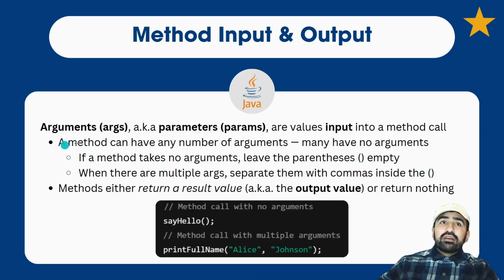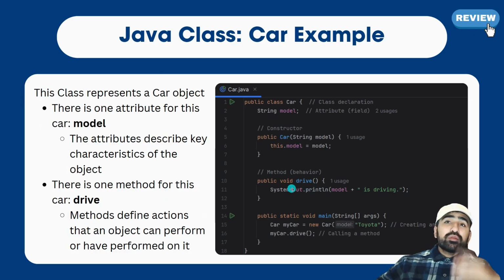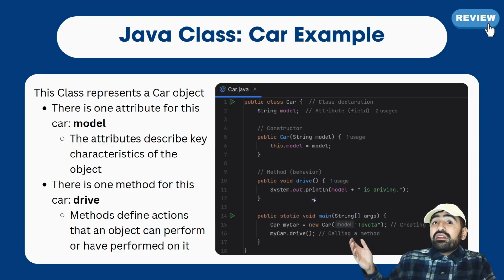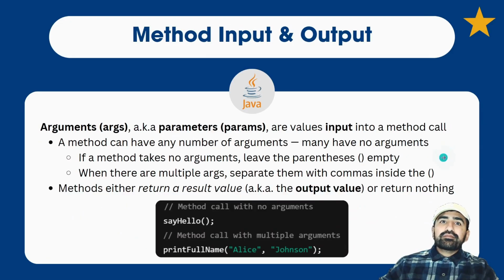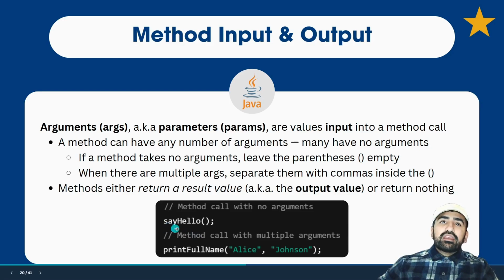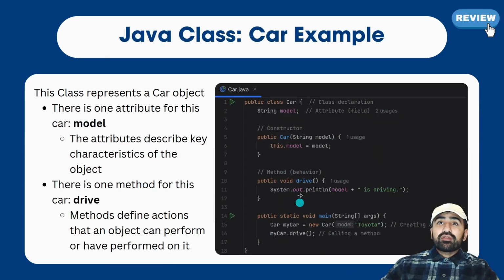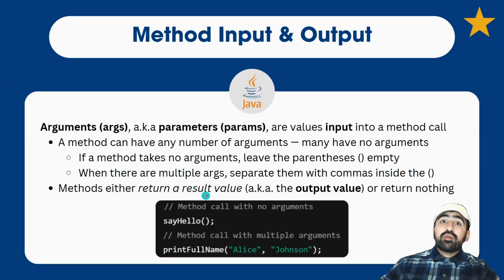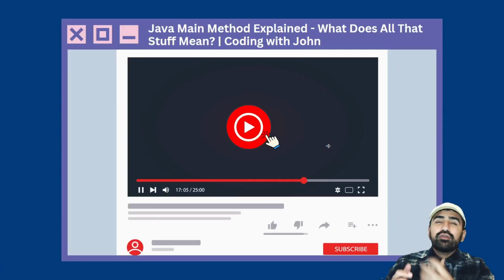Method Input & Output